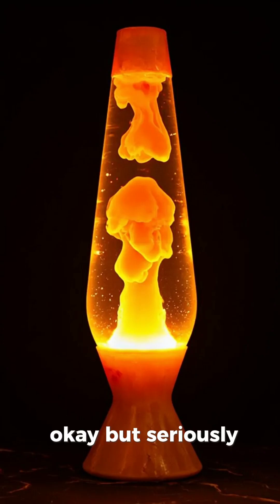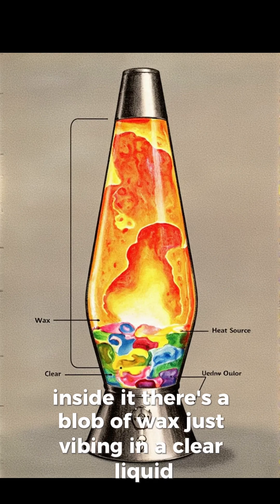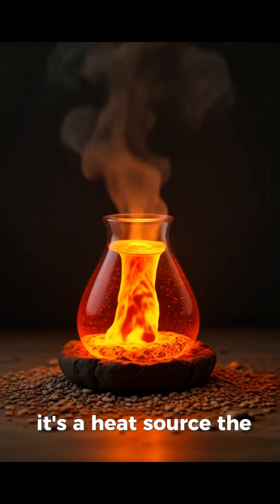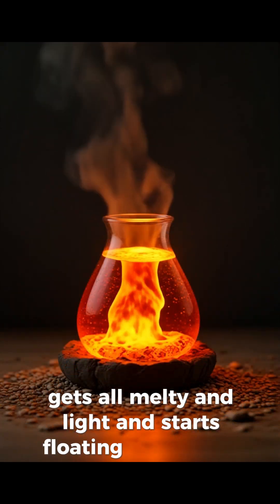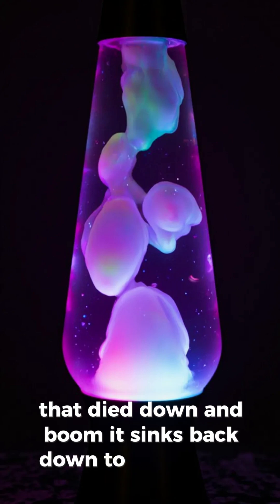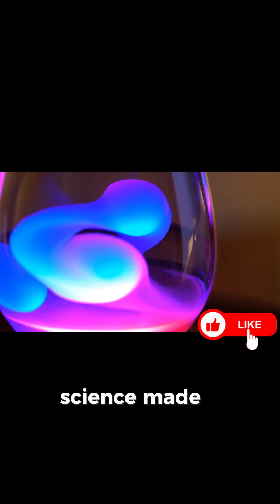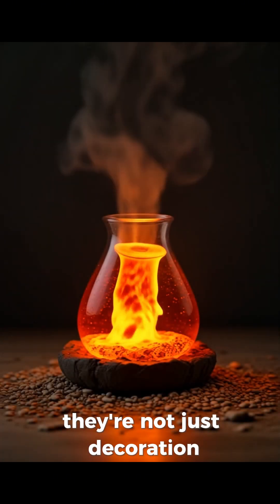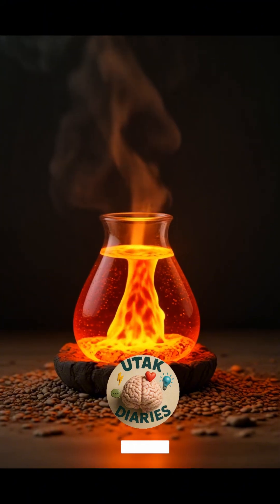How Does a Lava Lamp Actually Work? 🧠💡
You’ve seen it. You’ve stared at it. But how does a lava lamp really work?
It’s not just a vibe — it’s science in motion!
Wax, heat, and a little brain magic 🔥🧠
Watch till the end and follow Utak Diaries for more chill, brainy facts!